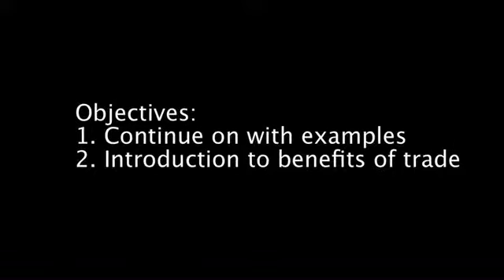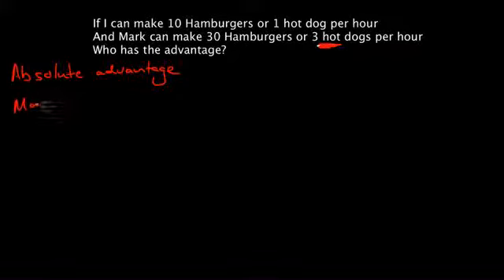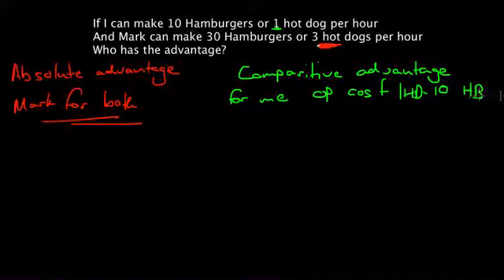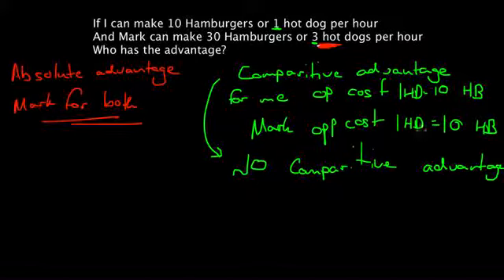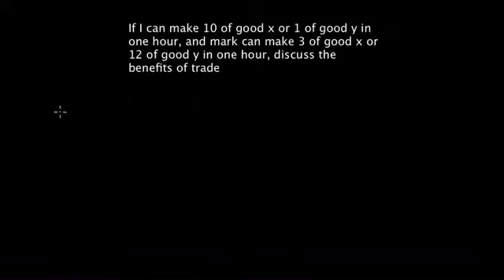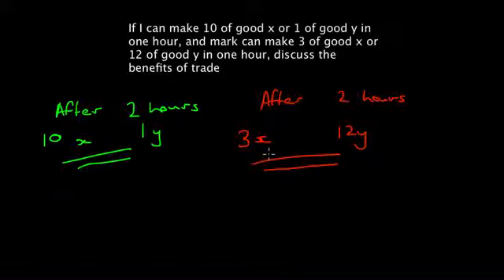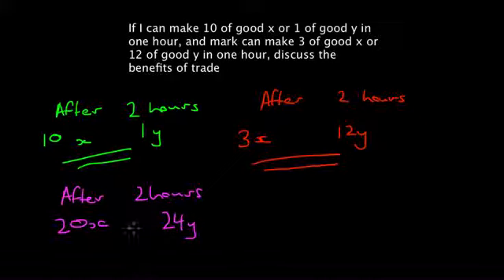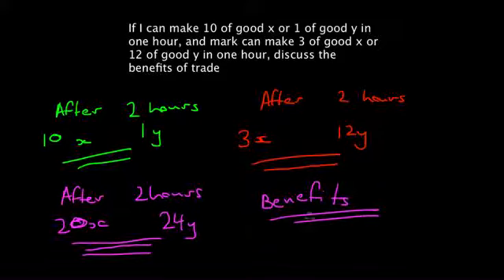2 5 Advantages and Trade